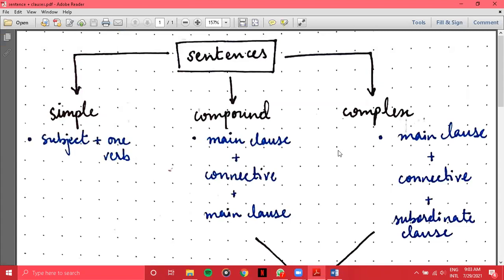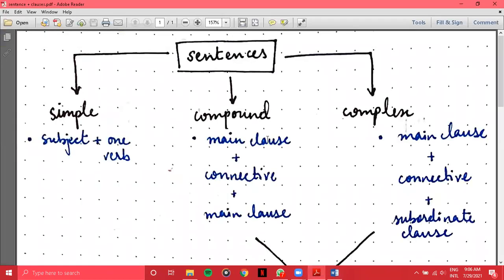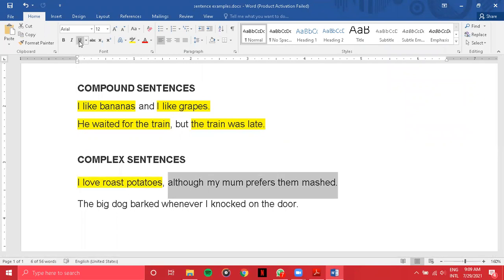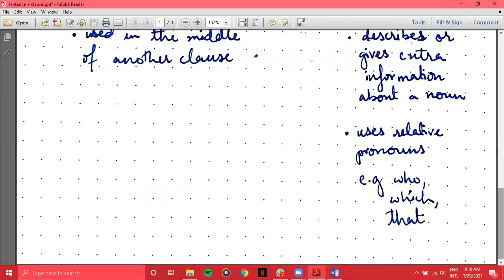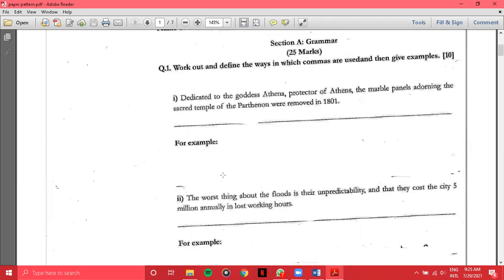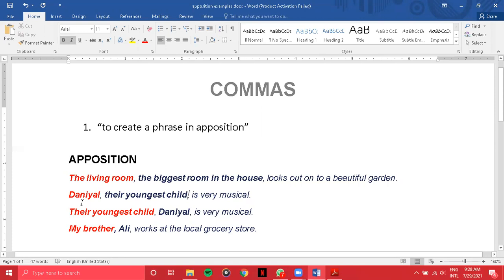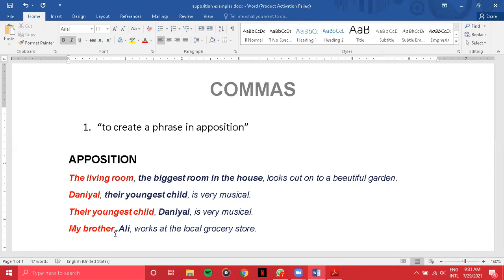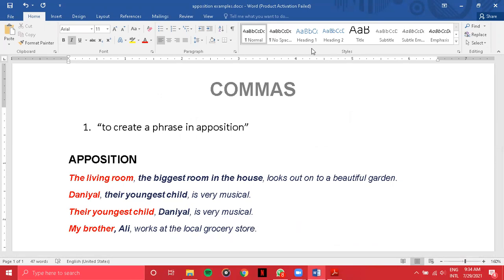O LEVEL ENGLISH | 1123| SENTENCES , CLAUSES AND APPOSITION | STUDENNECT